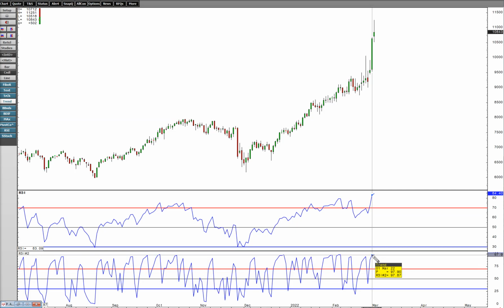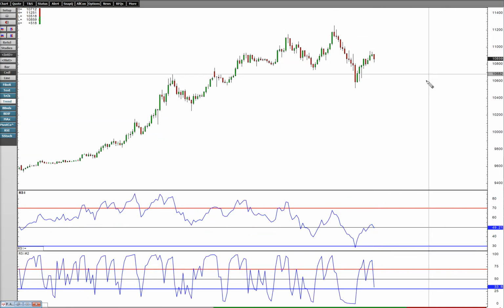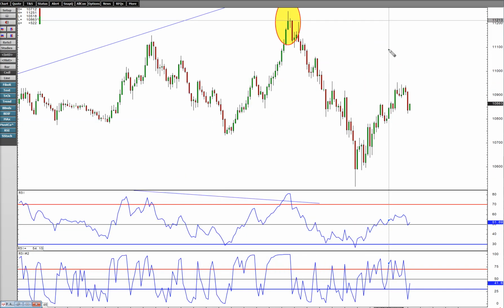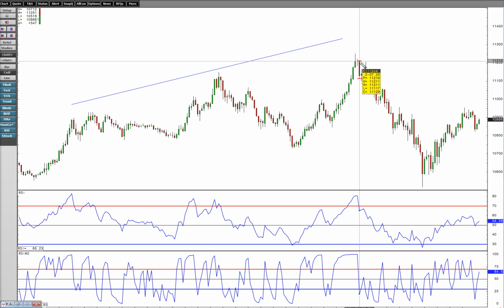Peace in Russia? Crude oil gives 4R to the short side.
A different method (RSU) gave us another objective opportunity to make 4 times our risk on a CL short this morning.  There are some news stories of a potential diplomatic effort between Ukraine and Russia.